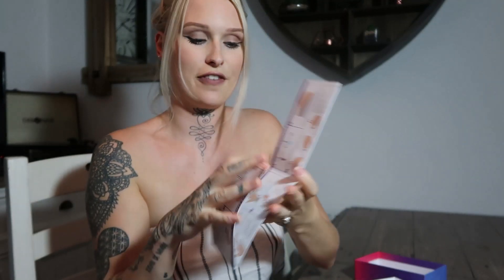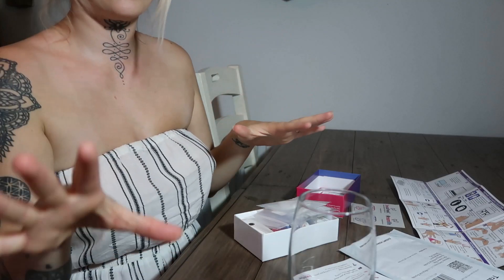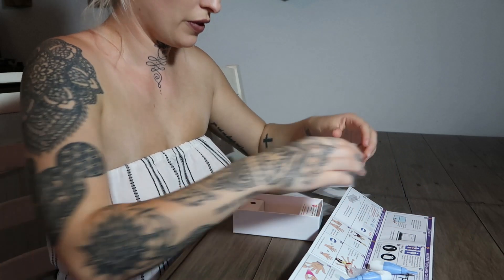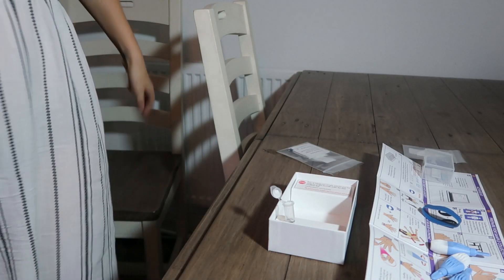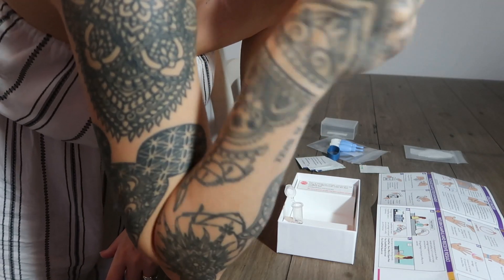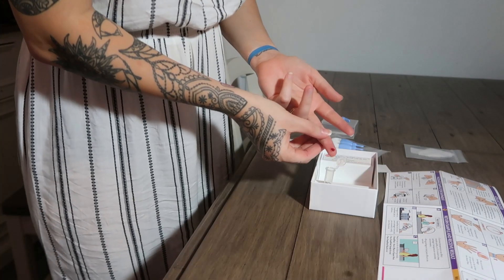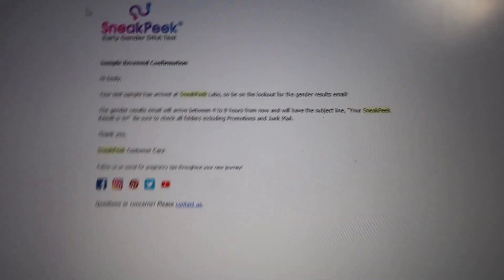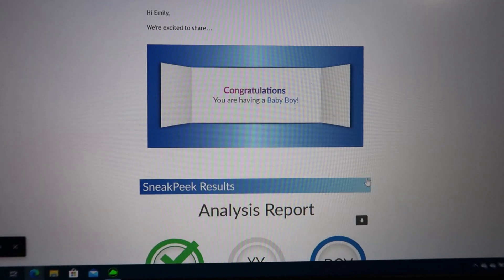Finding out babies gender at 8 weeks | Sneak peek gender DNA test | Its a.......